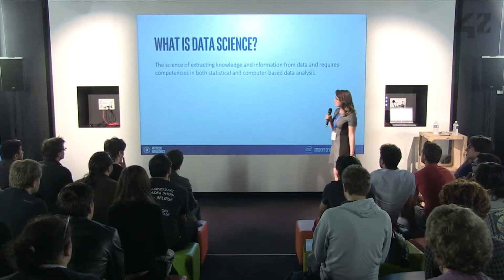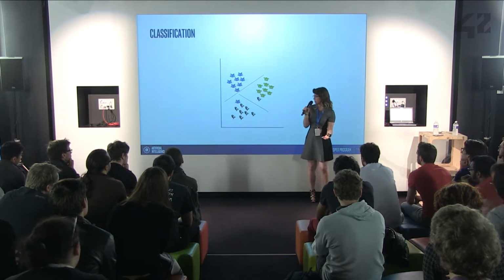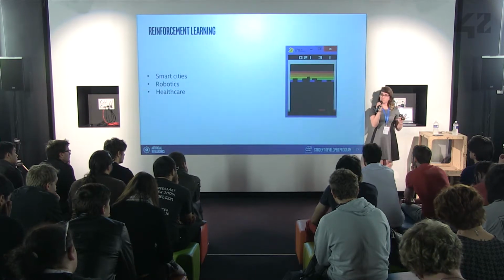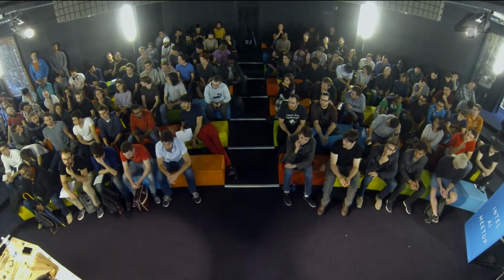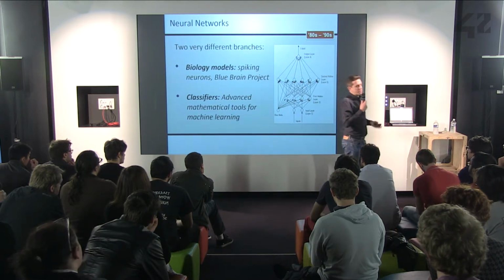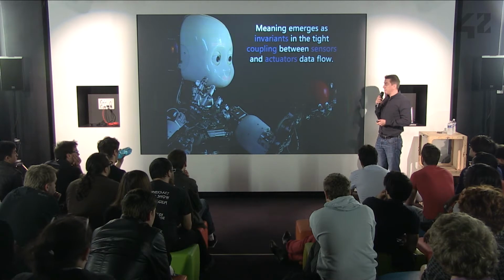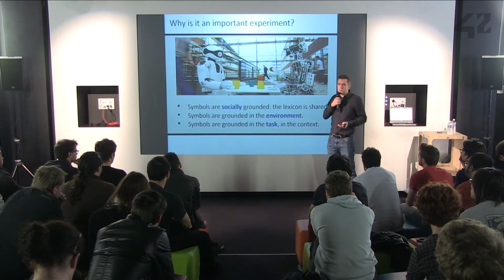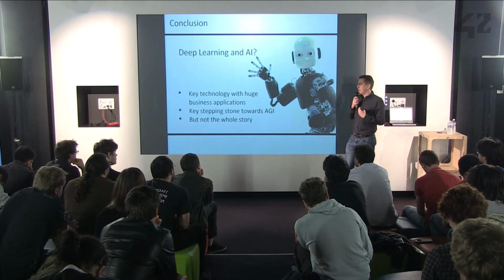Workshop Intel - 42AI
CONF@42 - 42AI - Workshop Intell